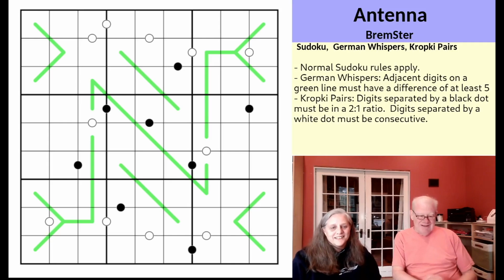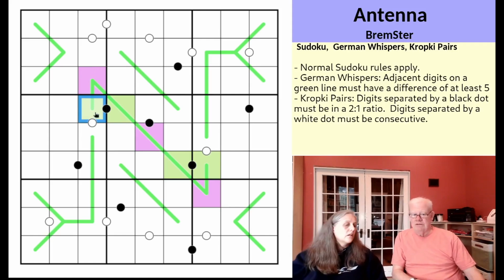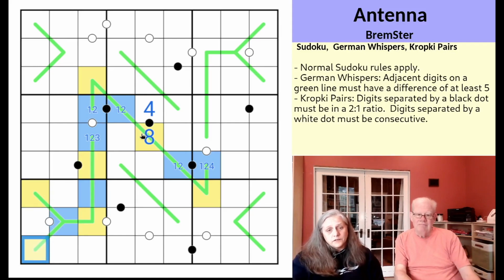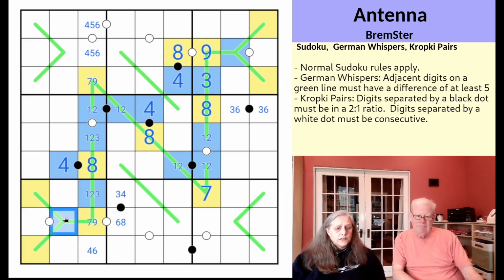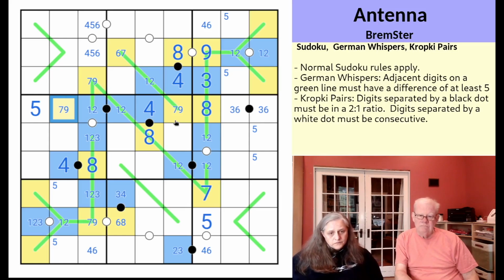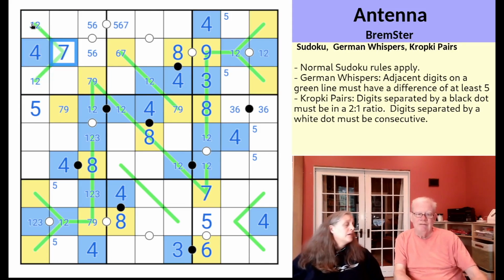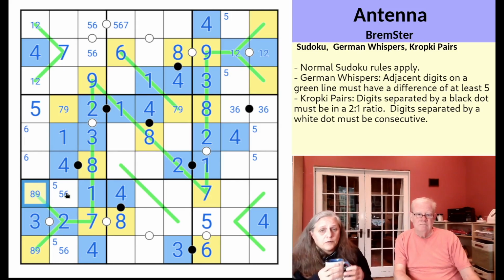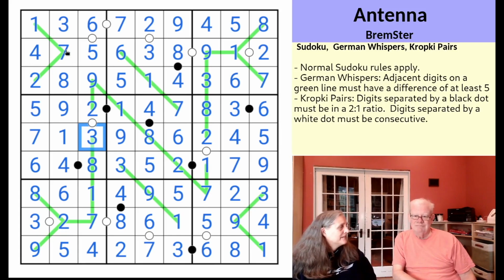This Sudoku Signal is coming through...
FullDeck and Missing a Few Cards solve "Antenna" by BremSter.
A Sudoku using the German Whispers and Kropki Pairs constraints.

📋 Puzzle Rules:
• German Whispers: Adjacent digits on a green line must have a difference of at least 5.
• Kropki Pairs: Digits separated by a black dot must be in a 2:1 ratio. Digits separated by a white dot must be consecutive.